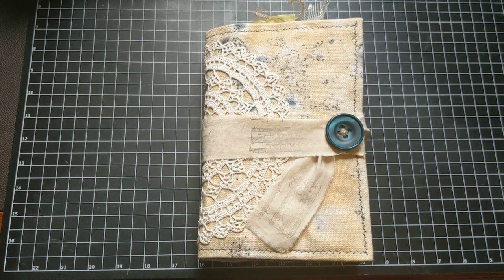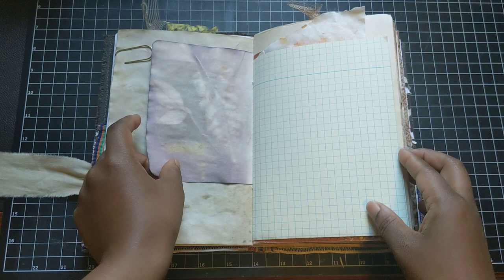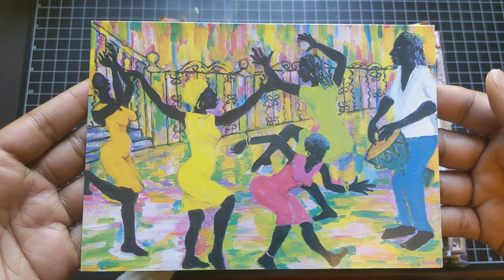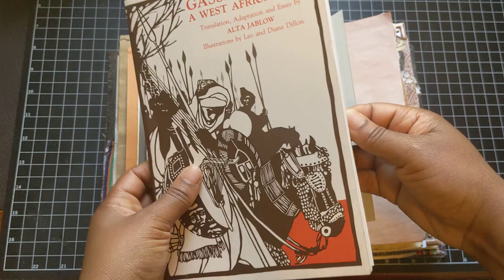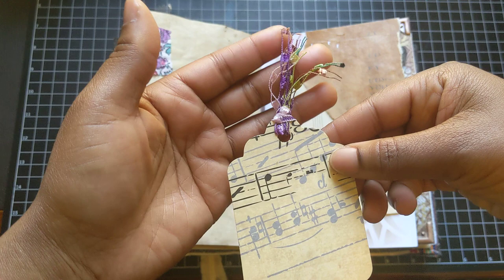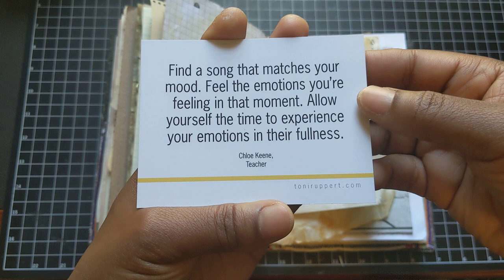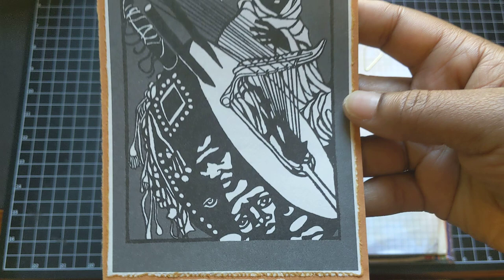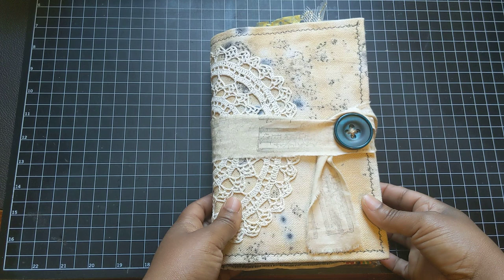My Next Personal Junk Journal using Digitals by @craftymalaika8167- Design Team Project w/Talking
Flip-through of my next personal journal.  I am a design team member for Krafty Malaika @craftymalaika8167 and this is my first project!  I used her digital kit: 25 Victorian Black ladies (music theme), which you may find in her Etsy shop along with physical stickers and glassine bags.  The journal is close to A5 size with 2 signatures, and made with Amazon packaging.

Link to Krafty Malaika's digital journaling cards

Kelly Krafty Malaika's Etsy Shop

Digitals, stickers, and glassine bags: Kelly Malaika @craftymalaika8167
Printmaking teachers: Duffy O'Connor and Melody Vasquez
Blue graph paper, vintage music manuscript paper, wrapping paper from Mexico, vintage music flashcard, music textbook, avocado-dyed paper:  @ReneesatItAgain   (YT, IG, Etsy)
Coffee-dyed papers, spine doily, white fabric, piano roll paper, teal button, stationery, harmony rubber stamp:   @tatteredtammy
Eco-dyed paper: Rosemary Morris   @rosemarymorristherustypeac1750
Stamped sash, music tags, music sheet pockets : @aseretstudio1724
Library sale book, trim: @lotusandnightshade
Ledger paper: Recreative Denver, CO @craftymalaika8167
Washi tapes: Cookie Sticker Co, Capitol Chic Designs @capitolchicdesigns1941
Tabs: Heidi Swapp
Paperclips: Michaels, Daiso
Music Rubber Stamp Set: The Wasteshed, Evanston, IL
Egyptian Symbol Stencil: The ReUse Market, Boise, ID
Gold Luster Wax: Sizzix
Stencils: Dollar Tree
Cello Scroll and Bridge Stickers
Art cards and postcards: Grace Braithwaite - "Do You Hear The Music?", Antonia Ruppert (toniruppert.com), Tuyet Tran - "Rose of Hope"
Book pages: "Gassire's Lute: a West African Epic" by Alta Jablow, illust. by Diane and Leo Dillon,
It's a Dog's Life by Parragon, The Golden Picture Dictionary, "Ah, Music!" by Aliki Brandenberg